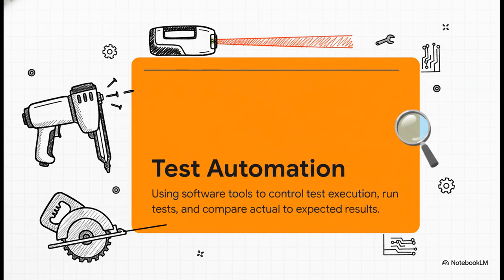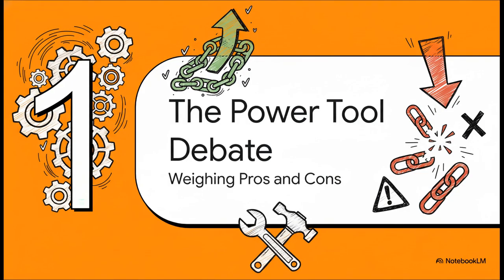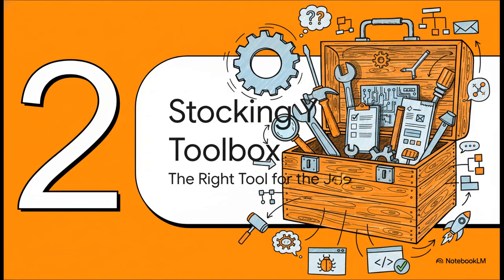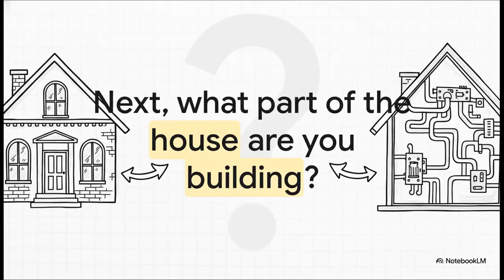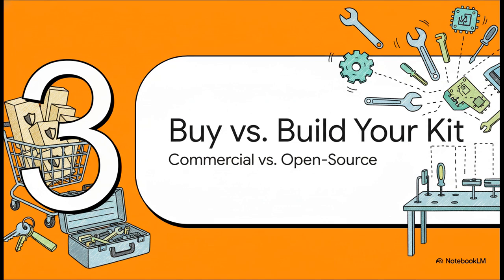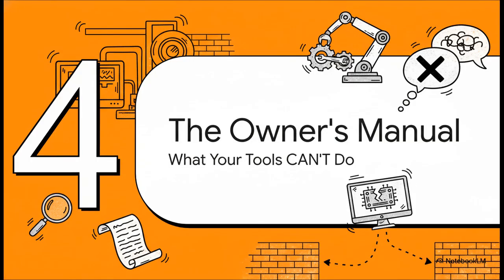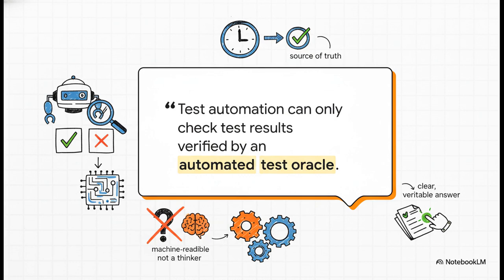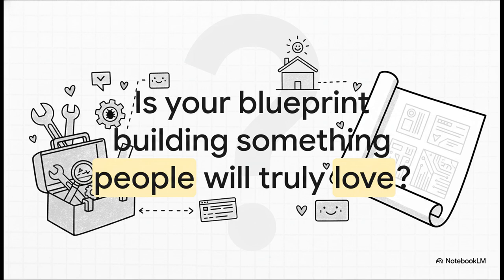Choosing Test Automation Tools and Frameworks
When choosing the right tool for test automation, Software Engineers in Test should ask the right questions at the very beginning of the project to meet stakeholders' expectations. Let's dive deep into how to choose the right tools, what to check, and what aspects it's better to pay attention to straight away!